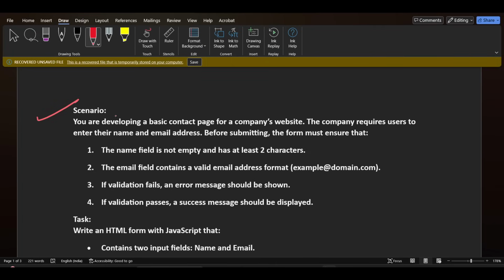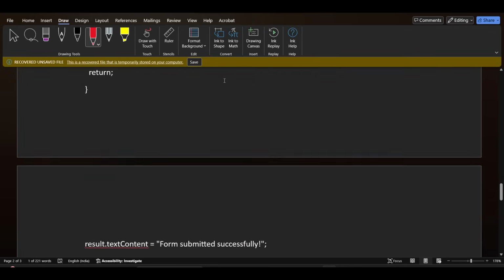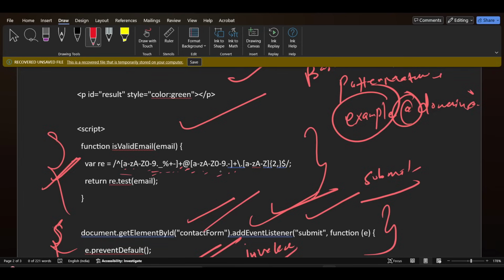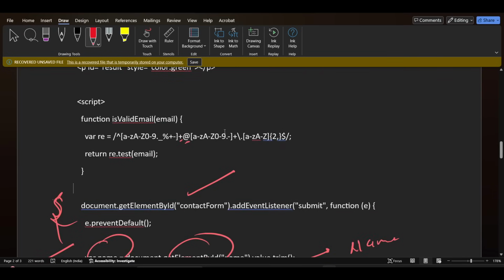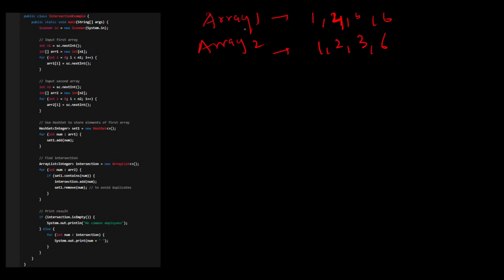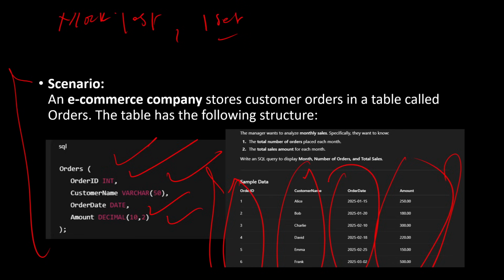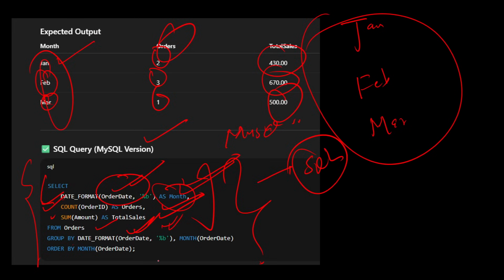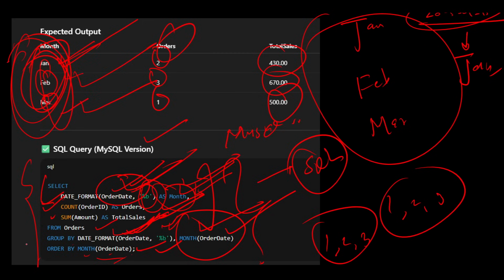Cognizant Technical Assessment Full Solution | Cognizant Previous Year Questions | Cognizant 2026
Timestamp:

00:00 Cognizant Technical Assessment
2:23 Web Based Question
11:15 Coding Question
17:20 SQL Question

Description Videos

Cognizant Genc 2026 Smart Hiring interview experience exam pattern, english assessment,Syllabus 2021
Aptitude test  interview    interview experience,  Cognizant Genc 2026  ,  online test , Cognizant Genc 2026  interview experience